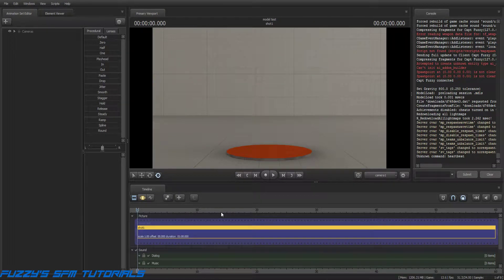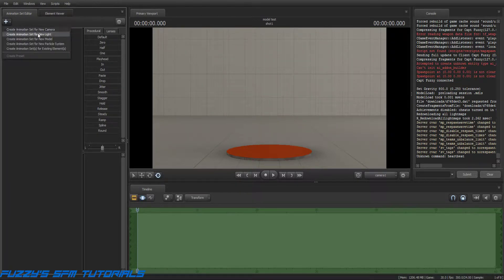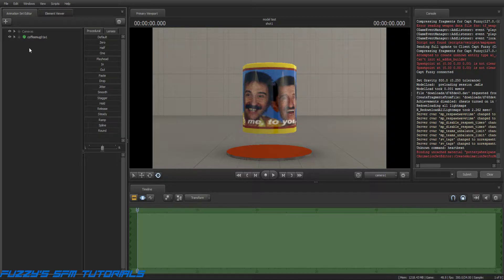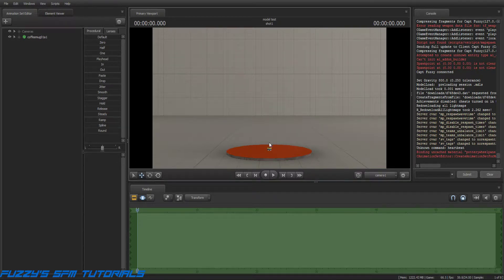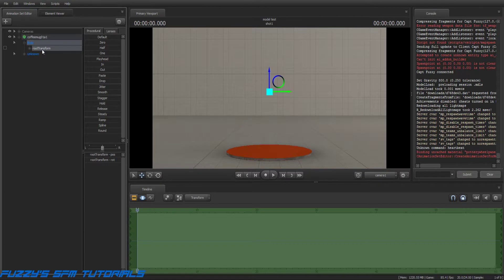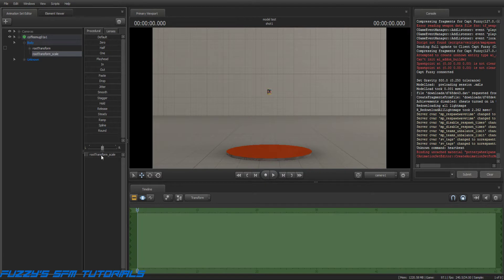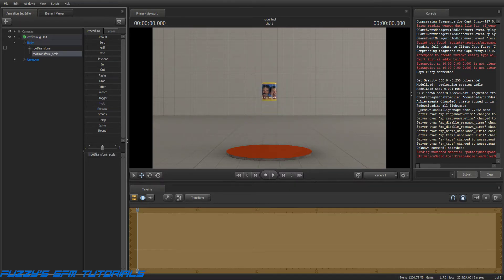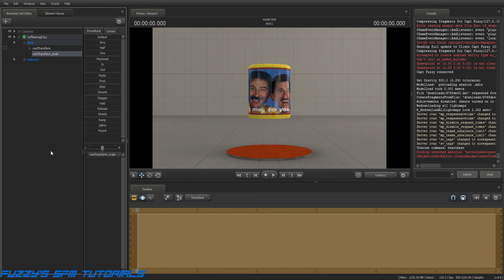[Guide] How to add and use a scale control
A simple video illustrating how to add and use a scale control.